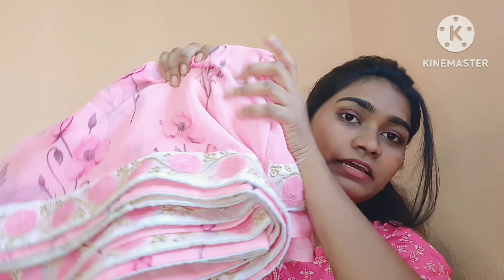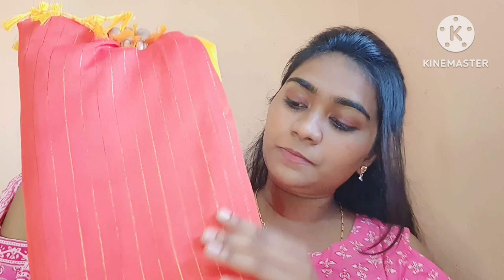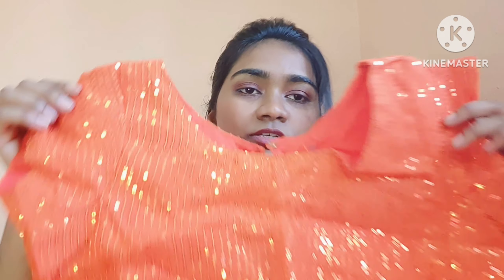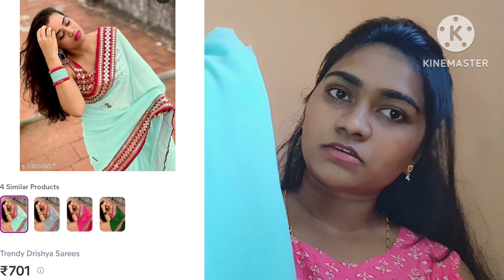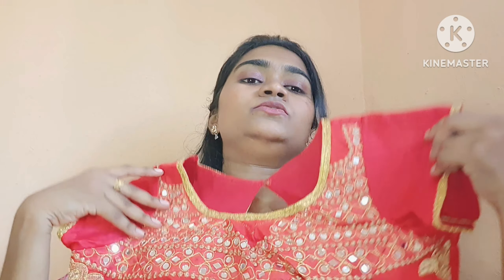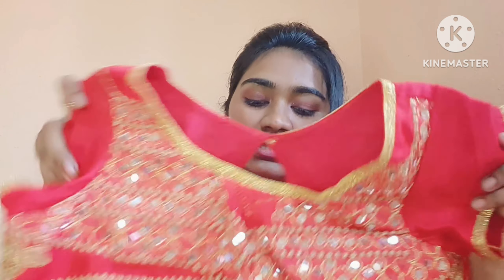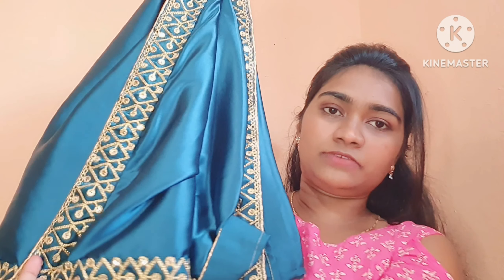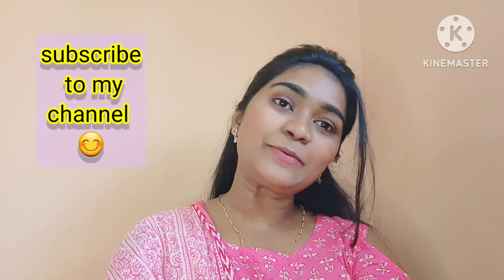💕Meesho saree haul starting from 400💕 All sarees with stitched blouses 🤩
Meesho saree haul with all stitched blouses

1.Baby pink saree -- 585/-

code -- 9882769

2.orange nd Yello dual shade saree -- 484/-

code -- 40593557

3.Blue saree with sequence  blouse -- 398/-

code --22883992

4.sea green mirror work saree -- 701/-

code --13850800

5.Teal blue saree -- 662/-

code -- 45655161